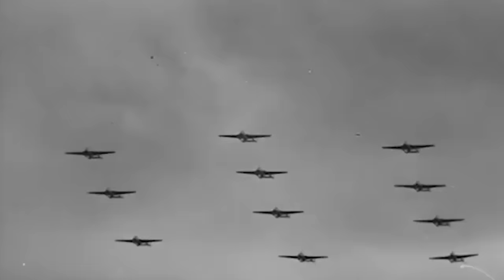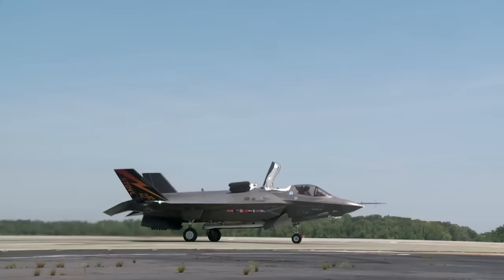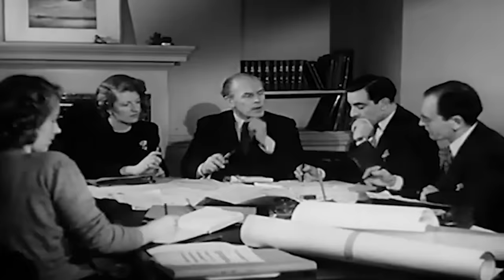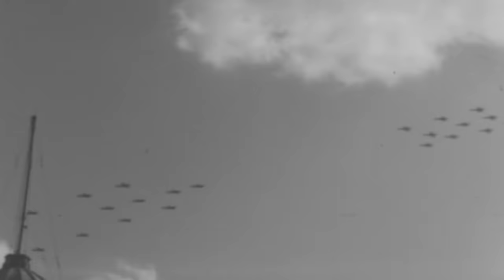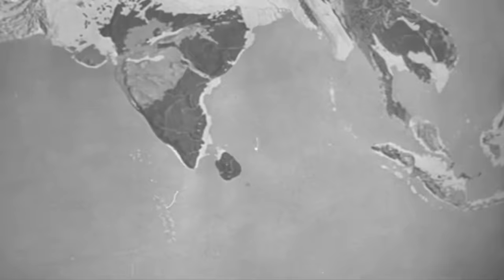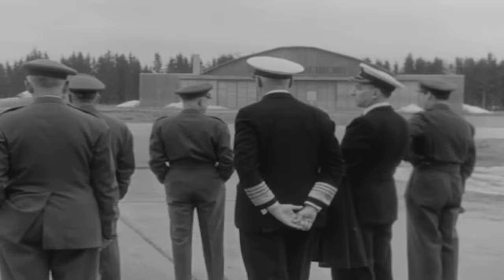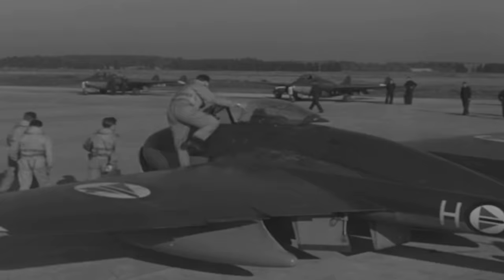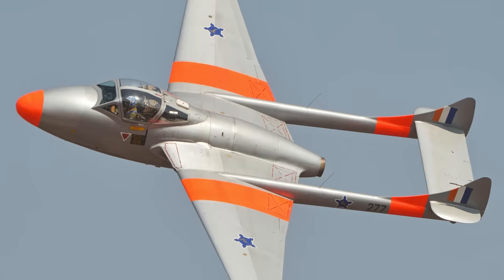The Vampire Plane That Changed Aviation Forever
In the early days of the jet era, the aviation engineers at de Havilland came up with a remarkable type, second only to the renowned Gloster Meteor: the Vampire. The iconic aircraft was not only the second jet fighter to join the ranks of the Royal Air Force, but it was also the very first to be powered by a single jet engine.

Back in May of 1944, the RAF made the decision to produce the Vampire as an interceptor aircraft, and within two years, it was already in operational service.

With its sleek twin-boom design and powerful single engine, the Vampire quickly made a name for itself in the aviation world as it took off to the skies, ready to achieve numerous aviation firsts and break several records.